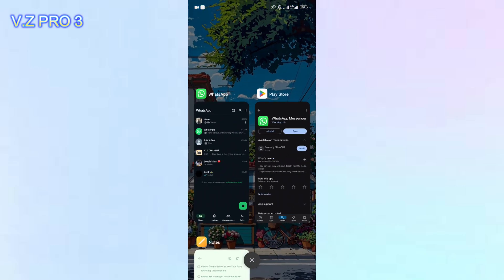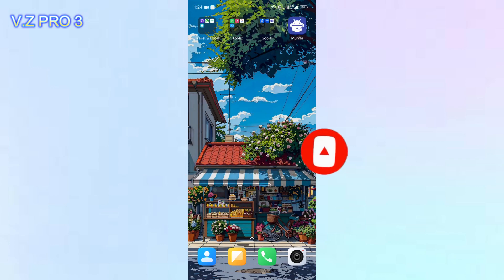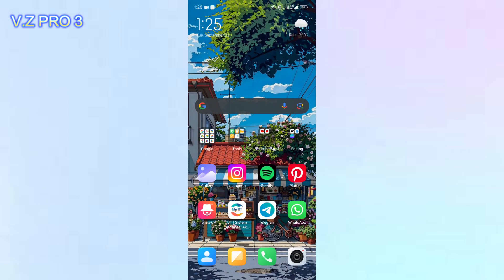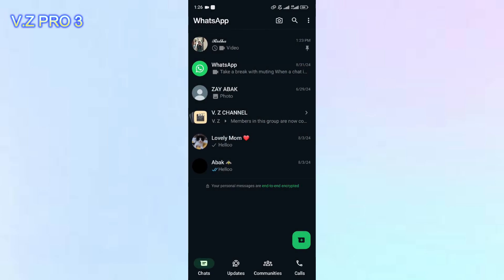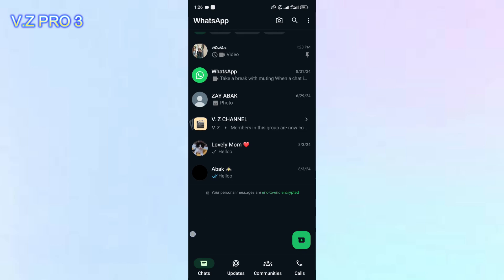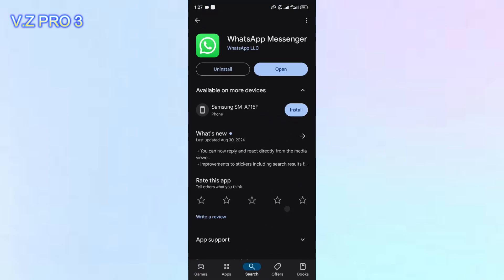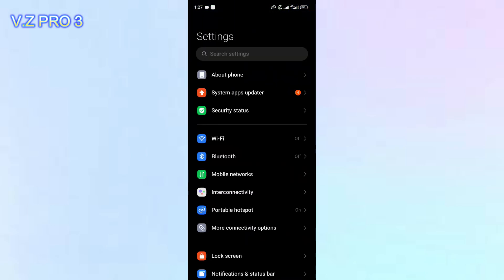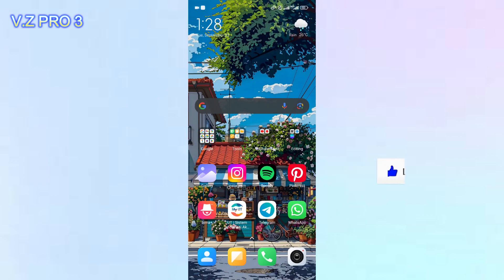How to Fix Whatsapp Can't Send Photo and Video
WhatsApp is a great tool to stay in touch with your friends and family as the app lets you send and receive messages for free on various of your devices. Not only texts but it also supports multimedia messages that contain images and videos - all for free.

With all those features in WhatsApp comes a few problems. Although these problems aren’t that big, when they occur, they leave you helpless as you just lose connection with your friends and families.